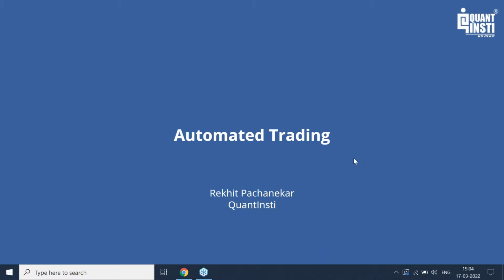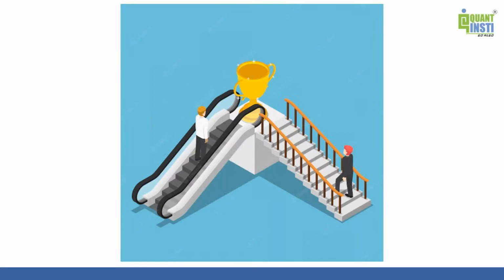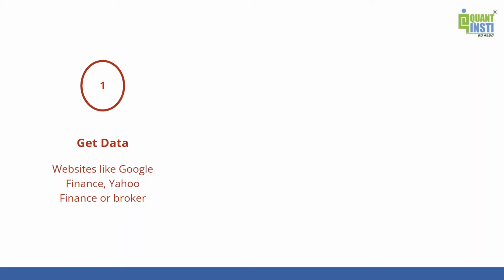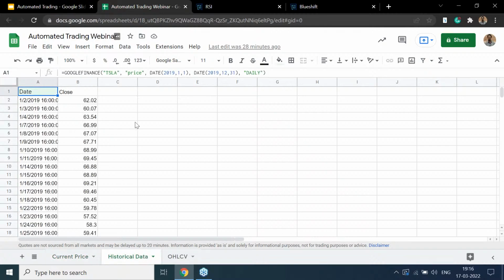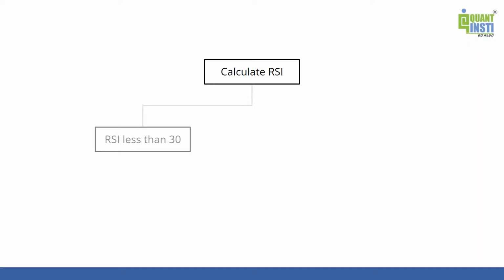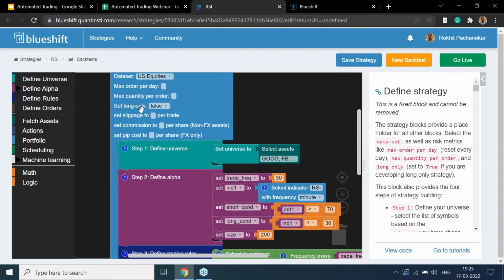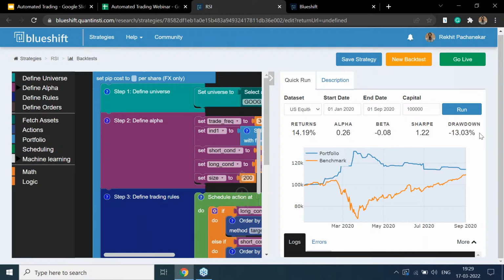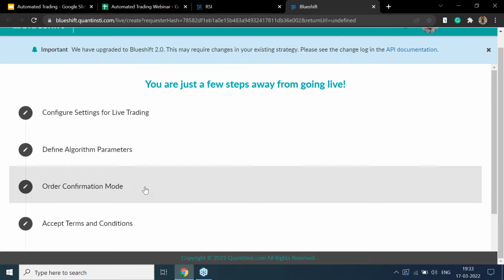Automated Trading | Automate Your Trading Strategies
Are you curious about the world of automated trading? Join us in this insightful video as we explore the fascinating realm of automated trading and learn how to set it up for yourself. In a world where automation is transforming industries, can the trading world be left behind?

Unlock the potential of automated trading! Let us guide you towards a successful career in the financial markets

In this video, we cover various essential topics to help you grasp the concept of automated trading. Starting with an introduction, we delve into the reasons why automation is required in trading and what exactly it entails. We then walk you through the process of trading and highlight the crucial role automation plays in enhancing efficiency and accuracy.

To demonstrate the power of automation, we present a simple rule-based strategy that can be automated. Witness how this strategy can be put into action and learn the steps to automate it yourself. Along the way, we address common questions and provide answers to help you gain a deeper understanding of the topic.

If you're ready to take your trading to the next level and explore the world of automated trading, this video is for you. Don't miss out on the opportunity to learn how to set up automated trading and gain an edge in the markets.

Chapters:
00:00 Introduction
00:55 Why is automation required?
03:50 What is automation?
06:45 Process of trading
10:24 Automation in trading
15:33 A simple rule based strategy
19:27 Automating the strategy
32:20 Q&A